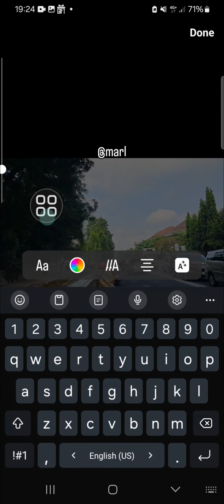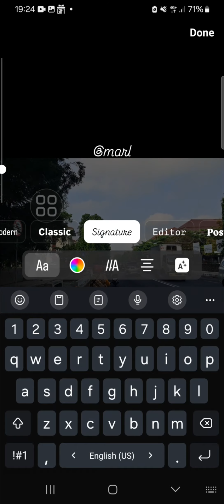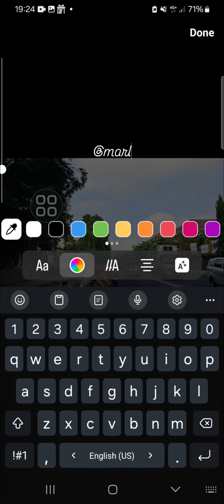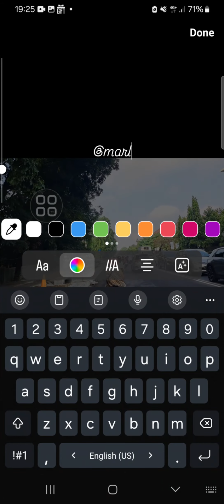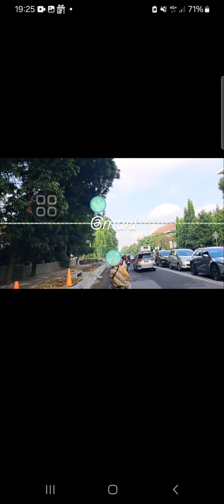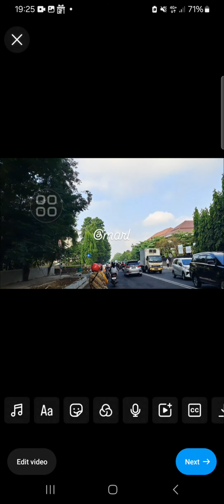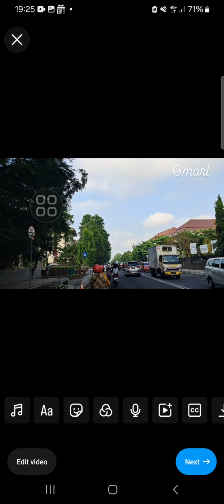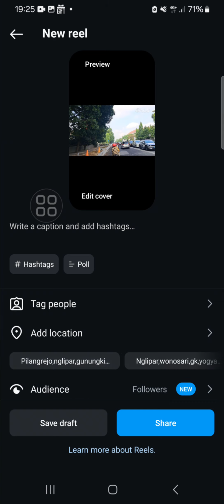✅ QUICK: How To Add Watermark In Instagram Reels | Full Guide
In this video, we'll show you a quick and easy way to add a watermark to your Instagram Reels. Whether you want to brand your videos or protect your content, adding a watermark is a great way to ensure your videos stand out and remain yours.